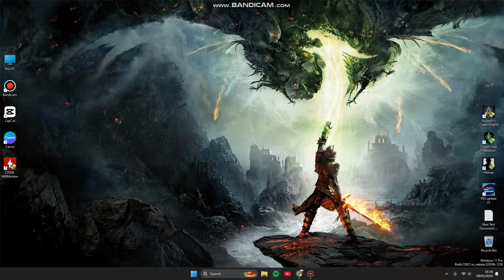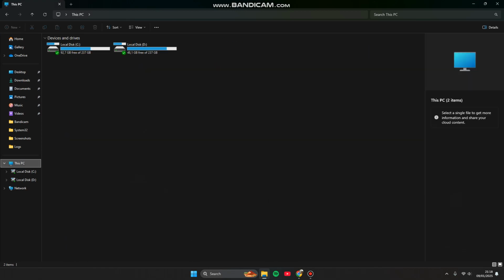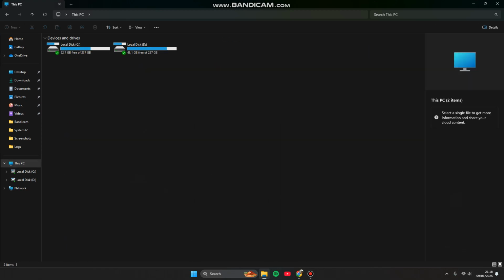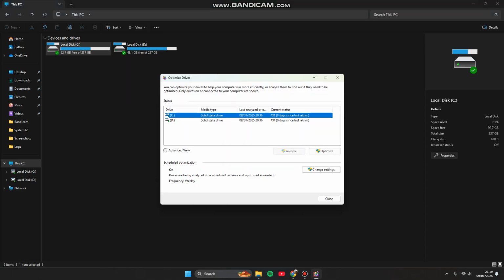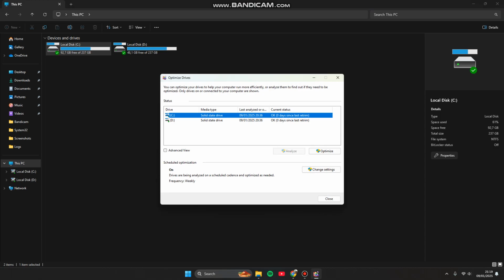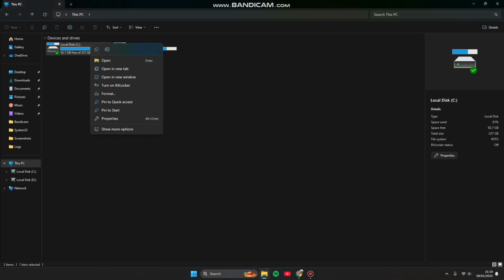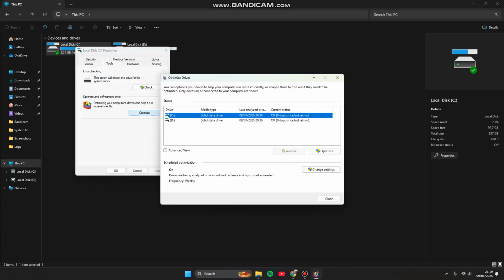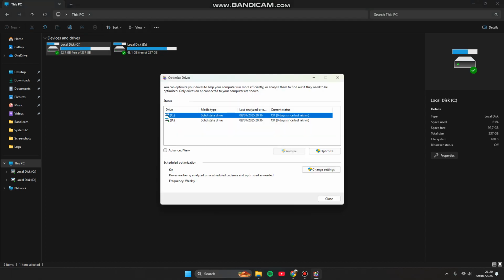How to Optimize and Defragment Drive in Windows 11